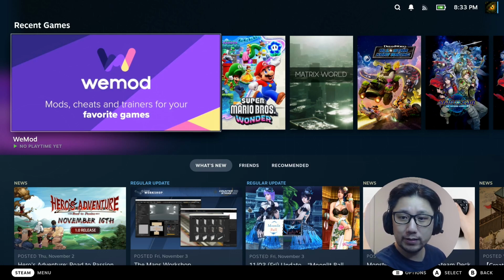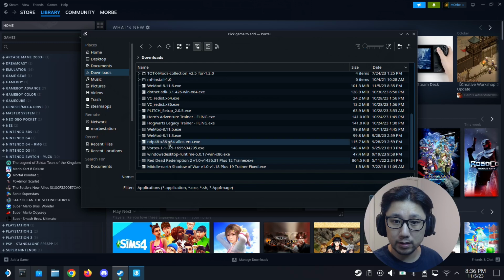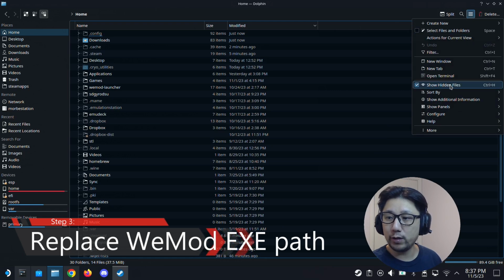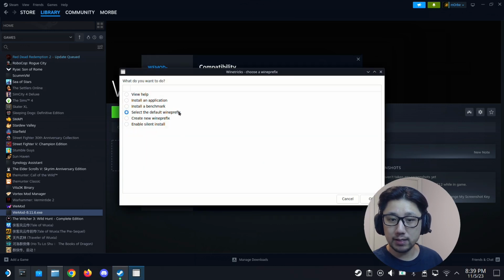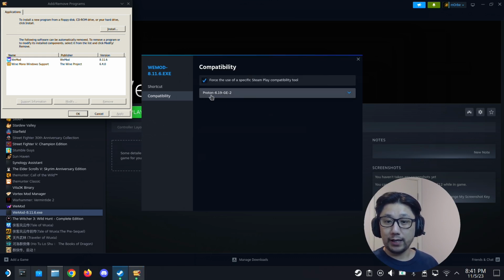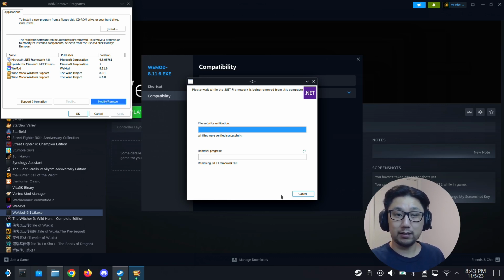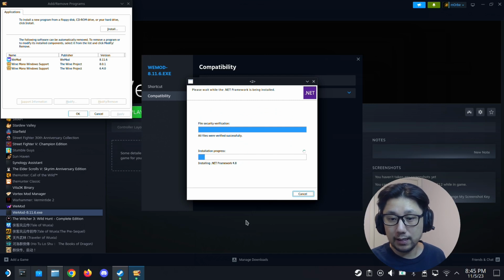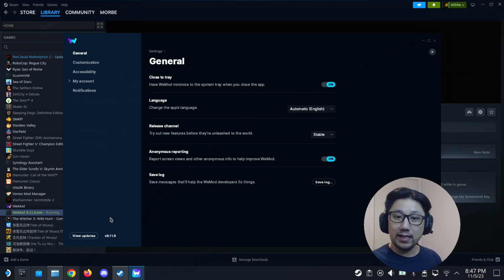WeMod 8.11.6 Steam Deck SteamOS Tutorial Setup Guide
I know many of you are wondering why you can't install WeMod on your Steam Deck SteamOS. Is it because the latest version isn't supported? Well, I've installed it on both SteamOS Beta 3.5.1 (on video) and SteamOS Stable 3.4.11 (I did this off camera) and they both work great!